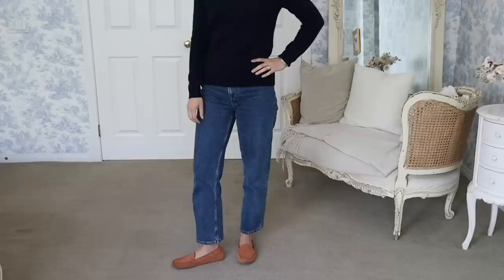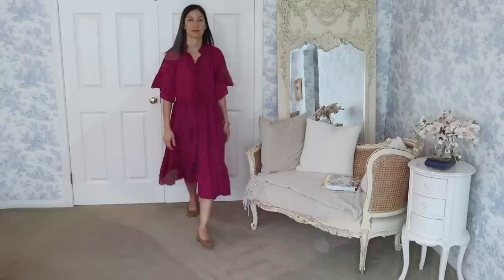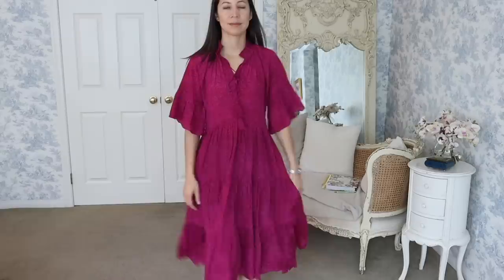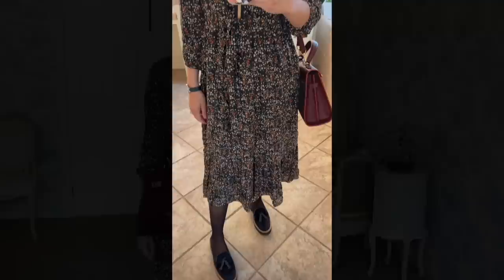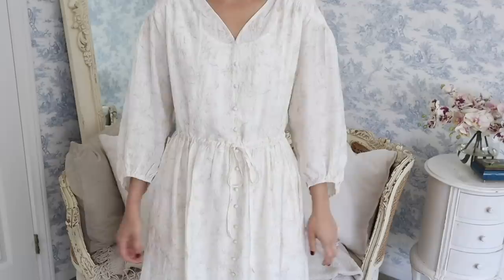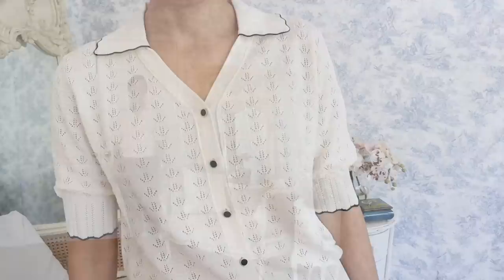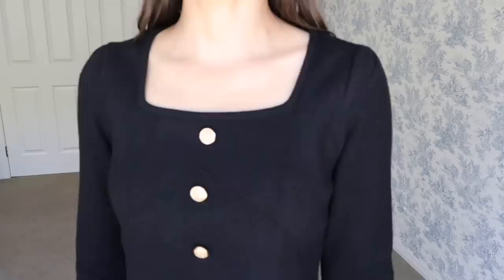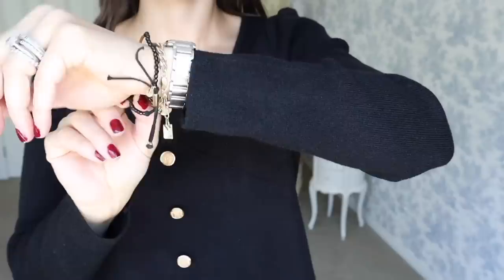Outfits of the Week | Fall Ten-Item Wardrobe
for a free sample pack with any order. I'm sharing fall outfits of the week from my ten-item wardrobe in today's video.

🗝️  Accessories
Teddy Blake handbag TBJennC30 for $30 off
WP Standard code thedailyconnoisseur for free monogram

🗝️  Undergarments
Thigh Society JCOUTURE5 for $5 off purchase

🗝️ Time Stamps
0:00 Ten-Item Wardrobe
0:41 Quiet Luxury Look
2:40 Vibrant fall look
5:30 Little House on the Prairie Chic
7:39 LMNT sponsor
8:59 Emily D. look
11:14 Agatha chic
13:05 Gothic Alice

🗝️ Jennifer's books
Lessons from Madame Chic
At Home with Madame Chic
Polish Your Poise with Madame Chic
Connoisseur Kids

⚜️ Jennifer L. Scott is the New York Times bestselling author of LESSONS FROM MADAME CHIC, AT HOME WITH MADAME CHIC, and POLISH YOUR POISE WITH MADAME CHIC (Simon & Schuster) and CONNOISSEUR KIDS (Chronicle Books). On this channel you will see homemaking, capsule wardrobe (ten-item wardrobe), modern etiquette, ladylike and elegant living, and many other tips on how to become your own Madame Chic and Daily Connoisseur.